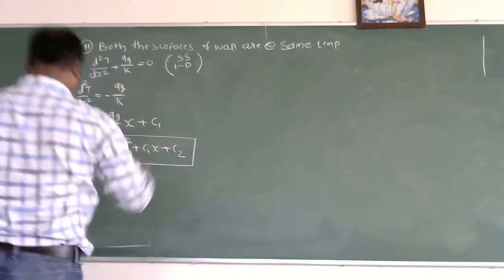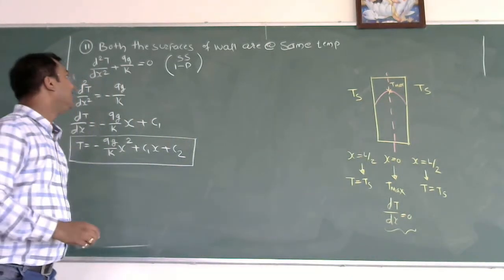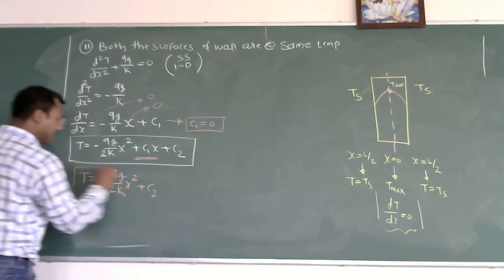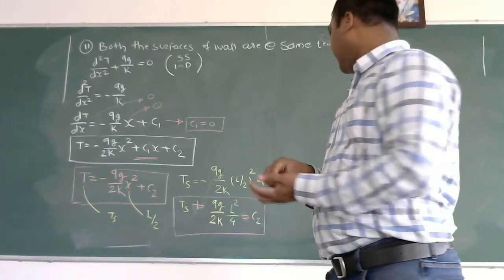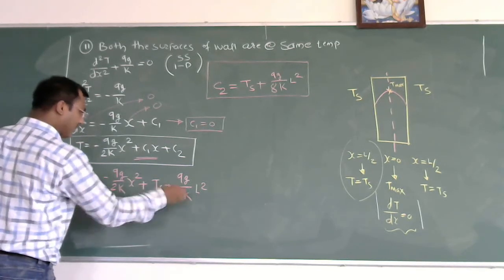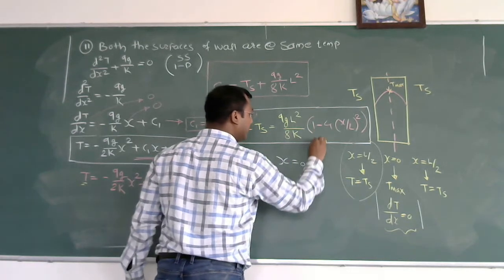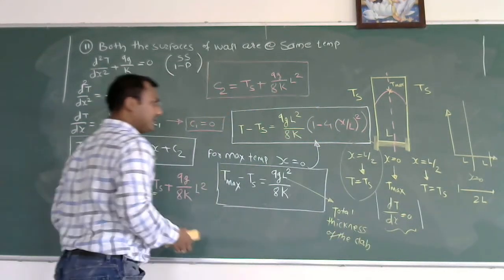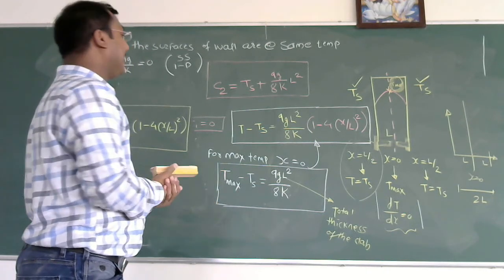5 Internal heat Generation I Wall Same Temp